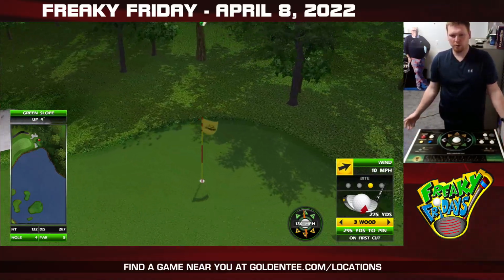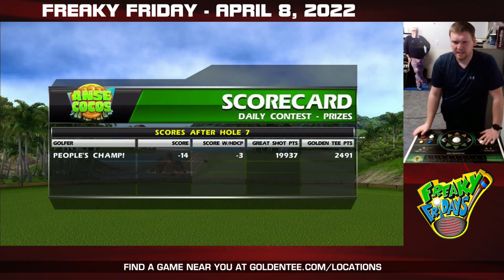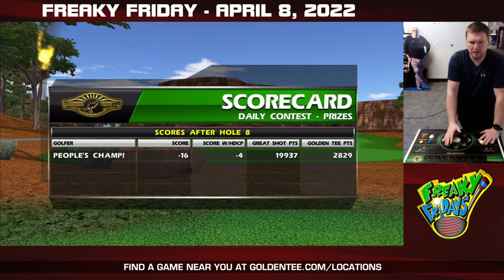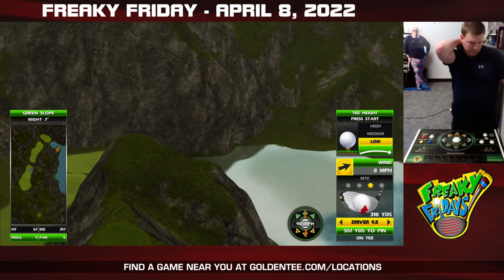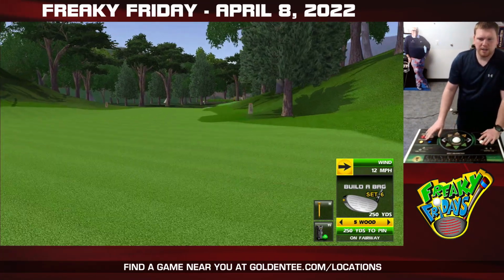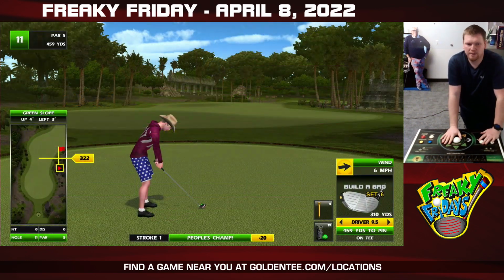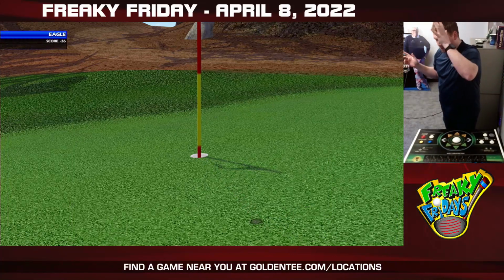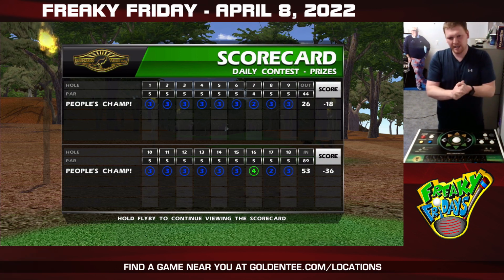GoldenTee Freaky Friday Preview - Apr. 8, 2022 - "Tag Team 2005 & 2021"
Join Kevin Lindsay in the Golden Tee Lounge for a preview of this week's Freaky Friday Daily Contest, "Tag Team 2005 & 2021", with 2005 and 2021 courses teaming up for one fun round of 18!
Find the closest Golden Tee game near you by downloading the GT Caddy app or visiting Are you looking to add a GT home edition to your man cave or basement? Want to play Golden Tee on your mobile device?